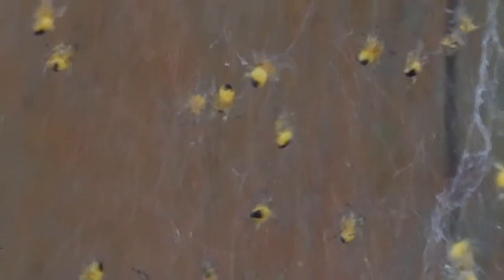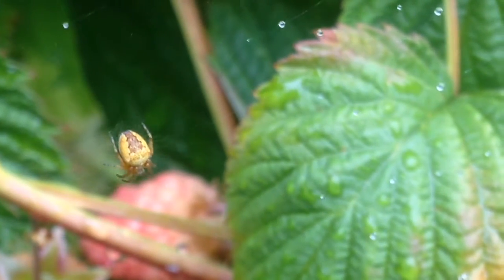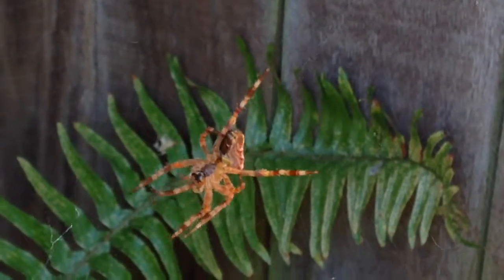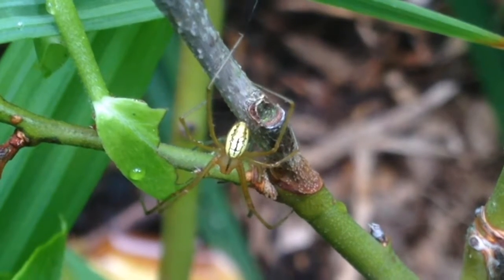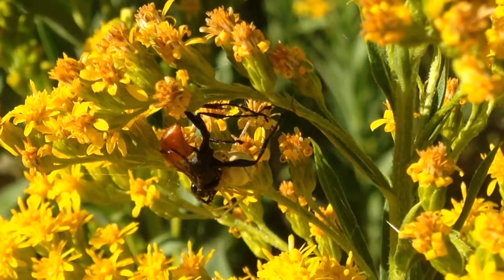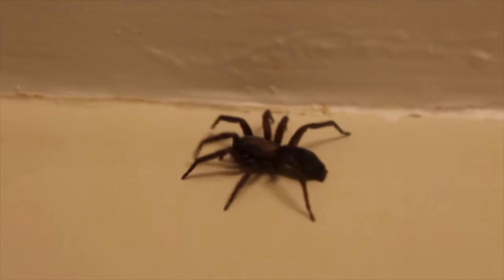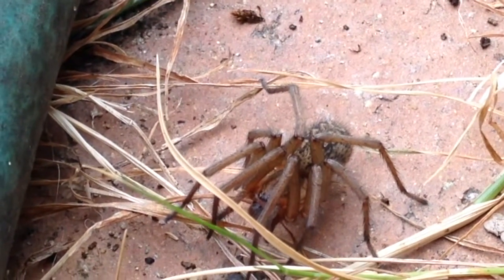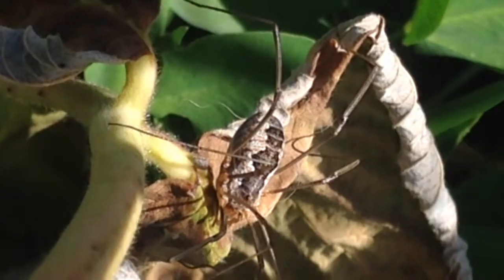Backyard Critters: Spiders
Music: "Bird that Carries you over a Disproportionally Small Gap" (c) Toby Fox.
Info from "Field Guide to Insects and Spiders of North America" by Arthur V. Evans.

Next up: Slugs!